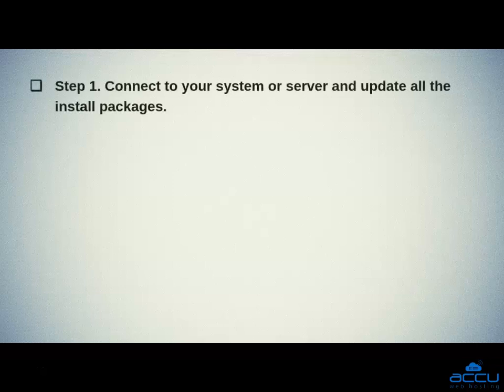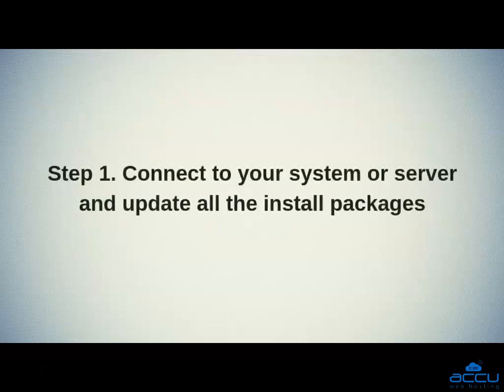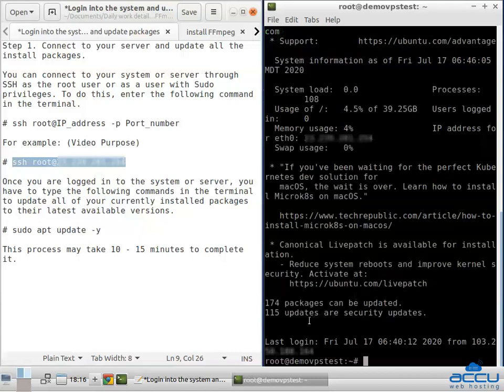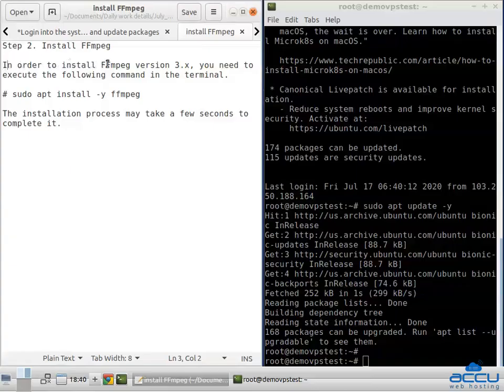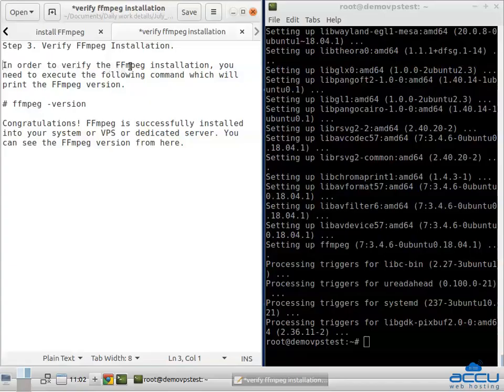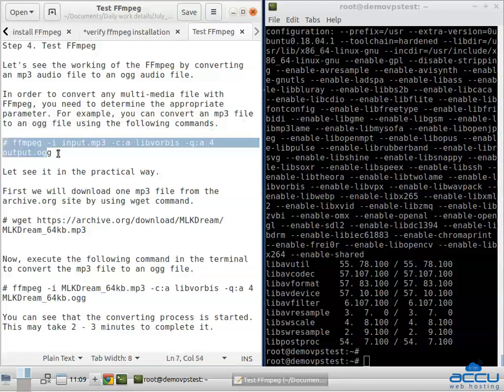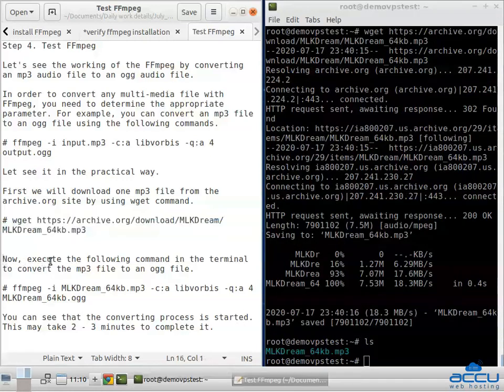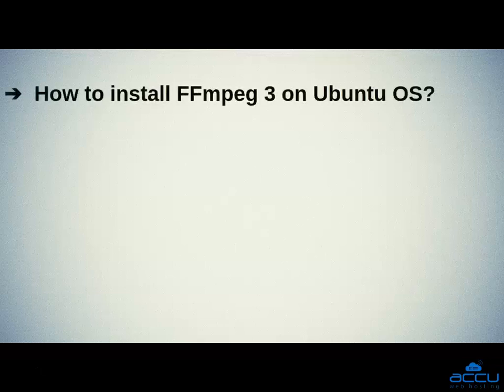How to install FFmpeg 3 on Ubuntu OS?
This video tutorial will help you to install FFmpeg 3.x on Ubuntu OS.